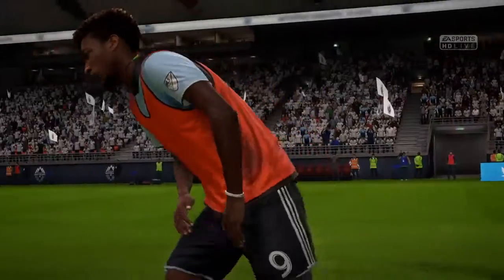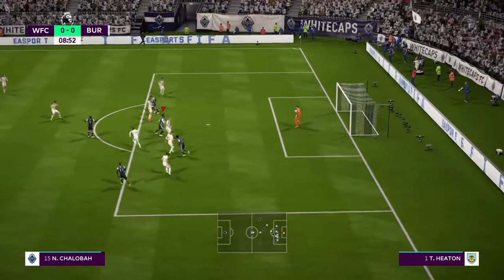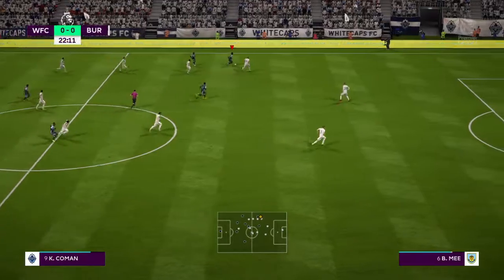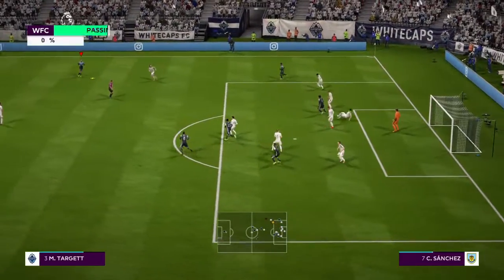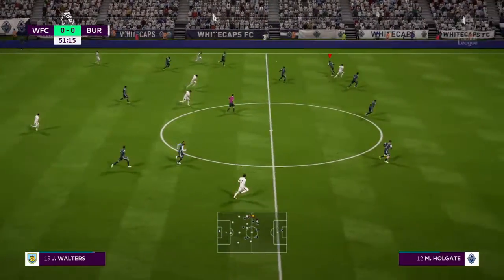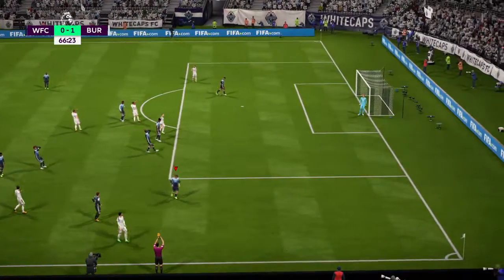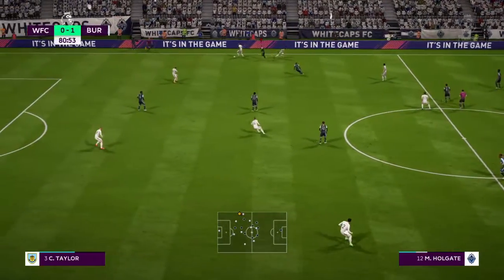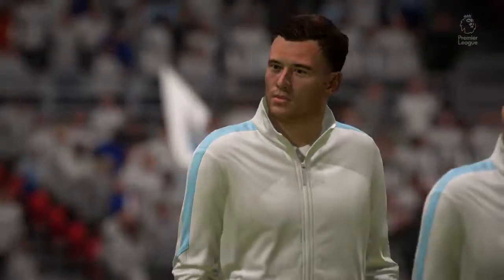FIFA 18 Young prospects episode 21